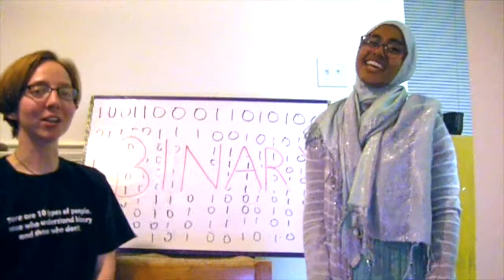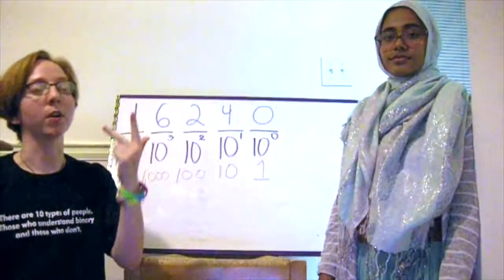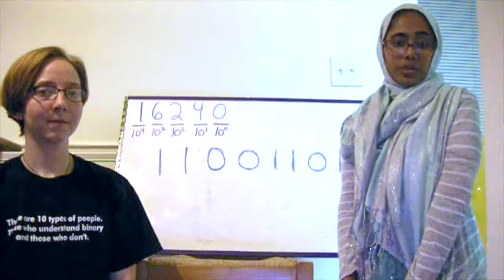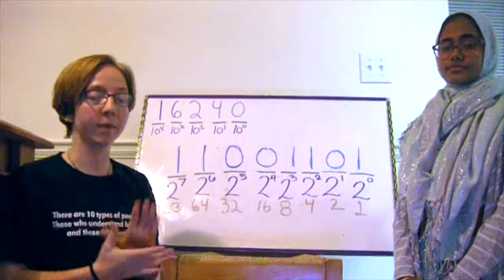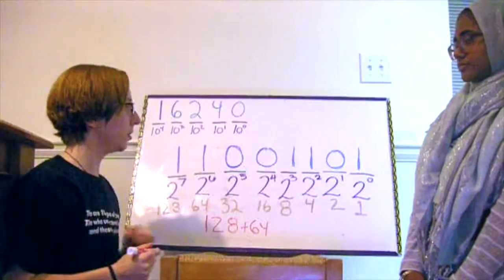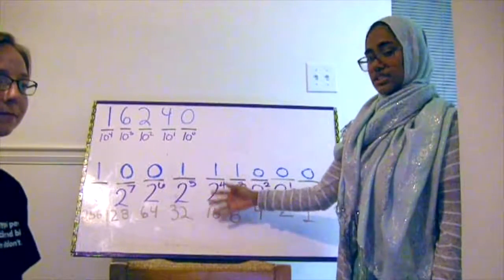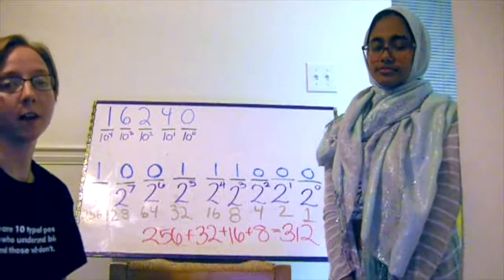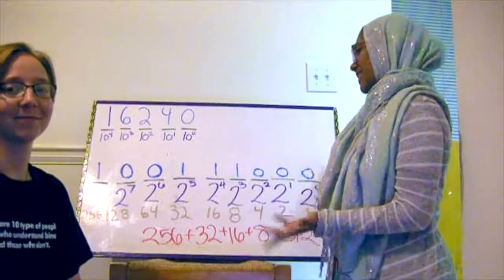Converting from Binary to Decimal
This video goes through how to convert binary numbers to decimal numbers, with a brief explanation of what binary numbers are.